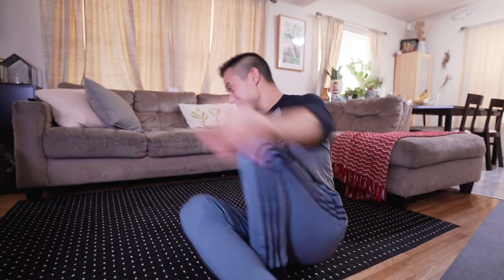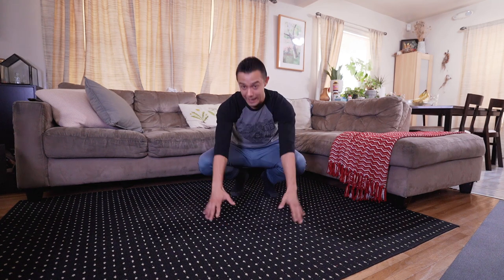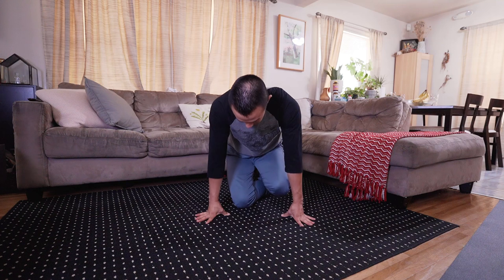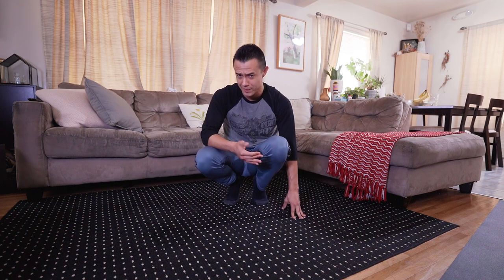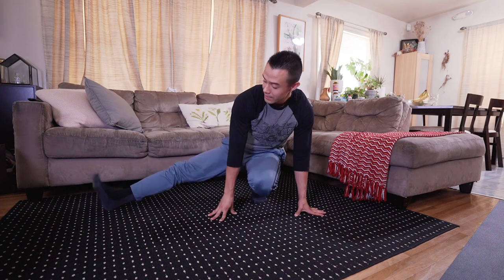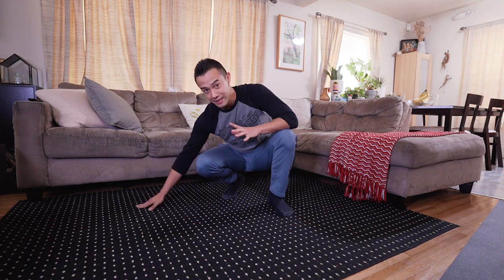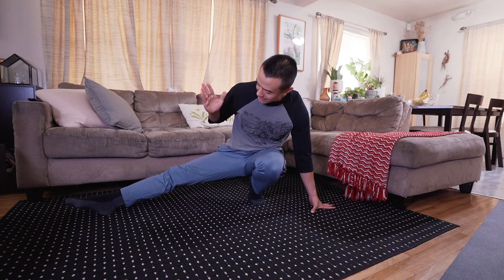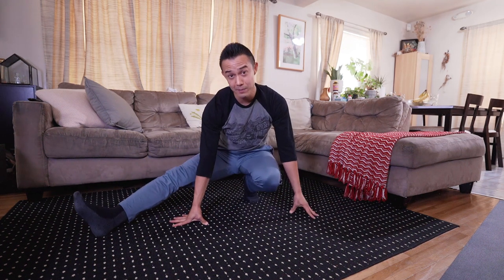How To Do A Coffee Grinder | Beginner Breaking Tutorial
Today I will be breaking down how to do one of the most common Breaking moves called the Coffee Grinder. The Coffee Grinder is a great introduction to the dance and is also very useful to add power into your dancing and also connect moves together. Hope you are all doing well!

Breaking Gear & Camera Gear